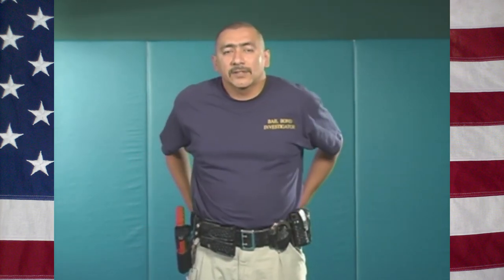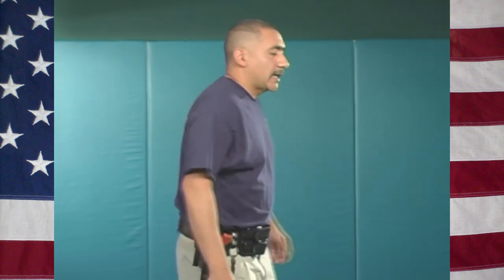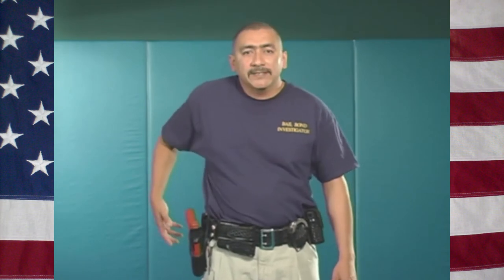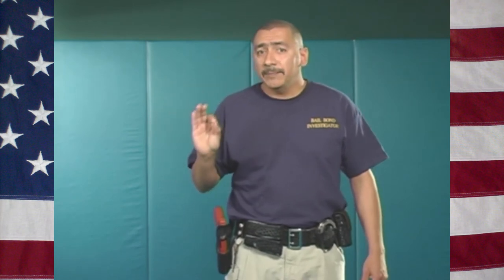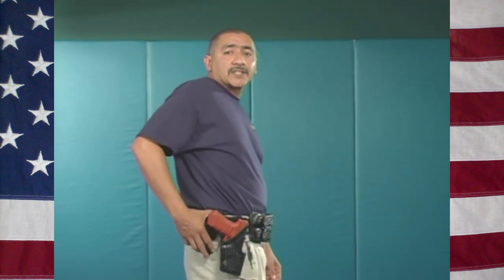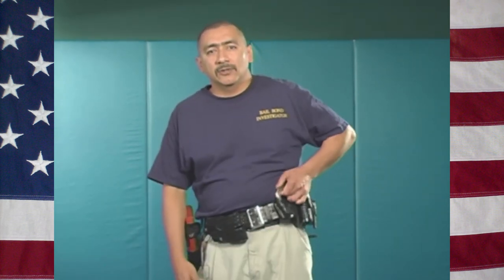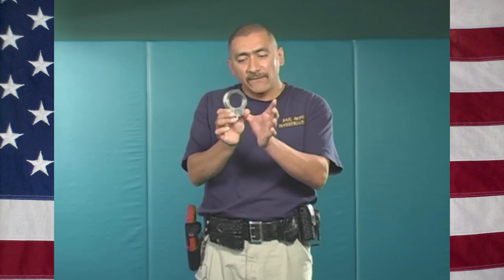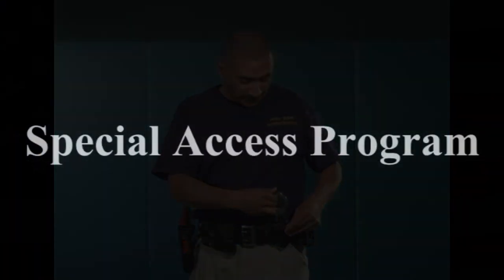Duty Belt Rig Bounty Hunter Setup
DUTY BELT RIGS for bounty hunters, also known as bail enforcement agents and fugitive recovery agents, is a critical topic of study irrespective of trends such as exterior “tactical vests” with a variety of equipment items affixed in different configurations and thigh drop holsters and all growing in popularity.

Bounty hunting is an art form where rigidity in dogma can imperil safety, forestall one’s comfort during long hours of sedentary work and also during bursts of physical exertion such as during struggles with resisting wanted felony bail fugitives, retaining weapons and other equipment, and fence over fence foot chases over varying degrees of terrain, weather and with unknown obstacles during the day and also darkness that can cause injury by simply not seeing something like a tricycle in a backyard.

The setup in this short video allows for many points proven since I was in civilian law enforcement decades ago and also while bounty hunting for over 25 years and still going with the same arrangement of duty belt placement and carrying of devices.

The tools one carries while engaging in a protracted investigation or all out fight is a very personal one, and I am not an absolutist to the extent that sharing ideas based on decades of real use is only meant help folks think about different ways to experiment and what works for the individual.

Go Home Safely to Get Paid Safely,

Rex
Bailspeak Instructor